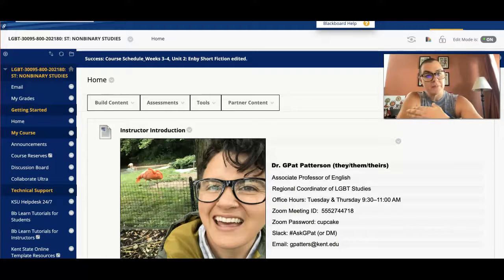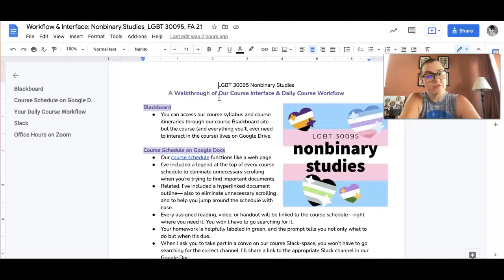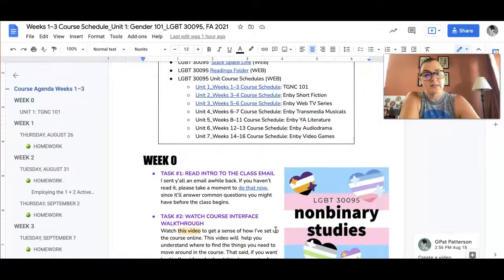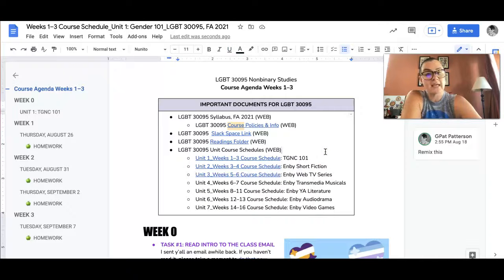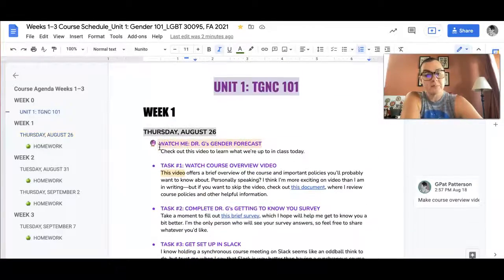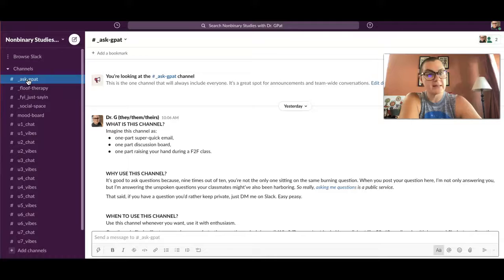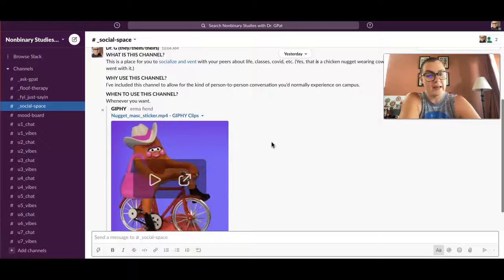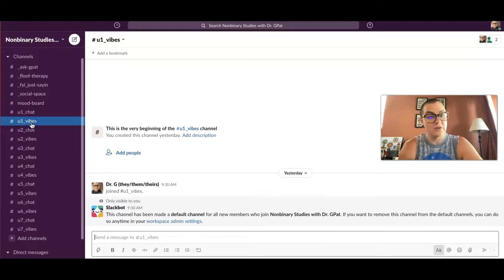Course Interface and Course Workflow: An Overview_LGBT 30095